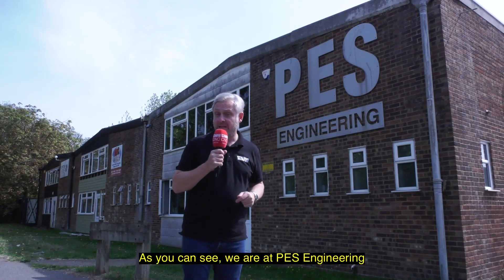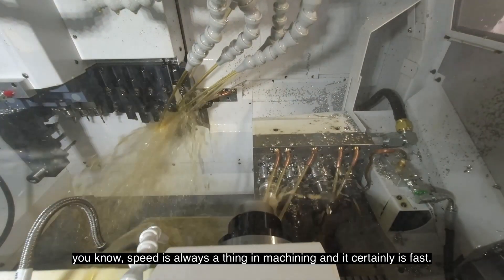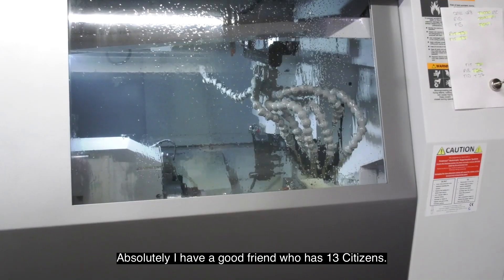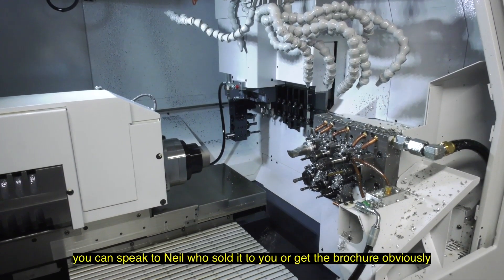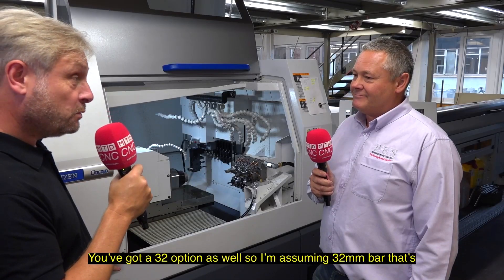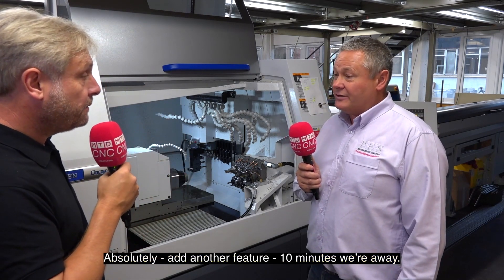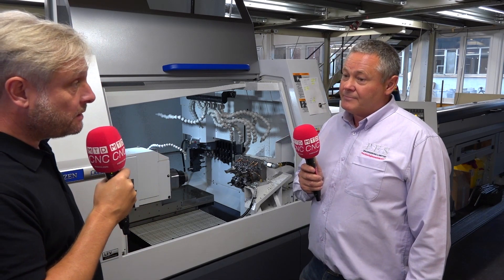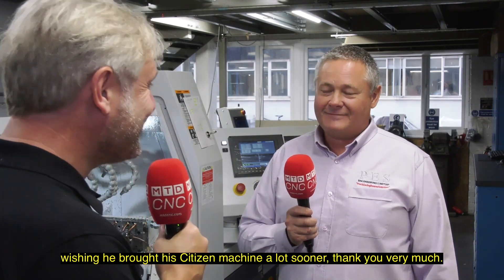First Citizen sliding-head purchase from PES Engineering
Reduced cycle times and improved finished quality from PES Engineering’s latest CitizenCNC Cincom L32-X acquisition. Martin in delighted with his first sliding-head lathe purchase to machine steel and plastic components.